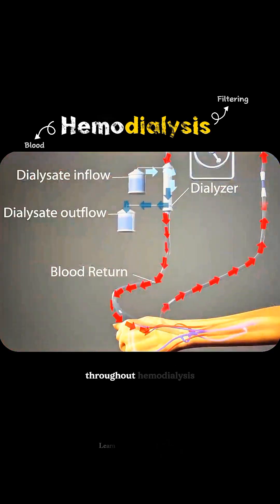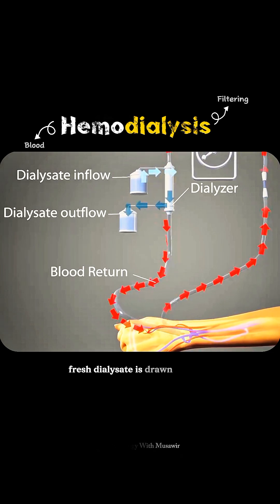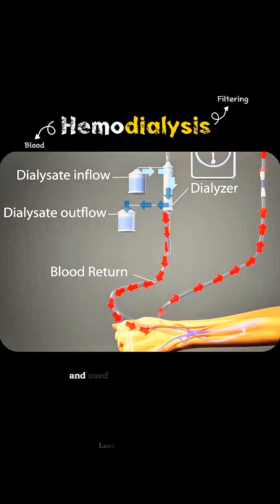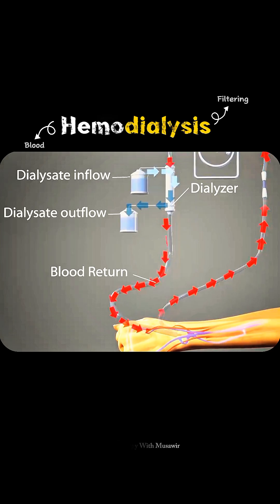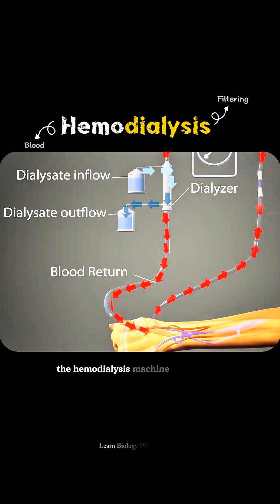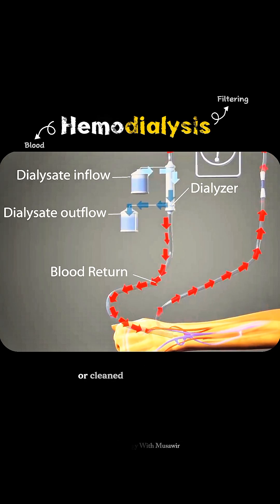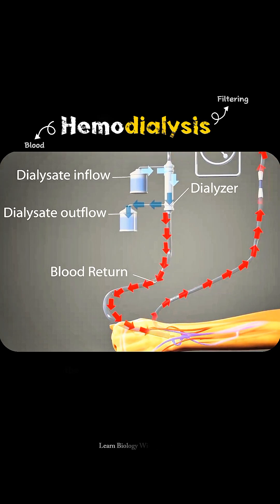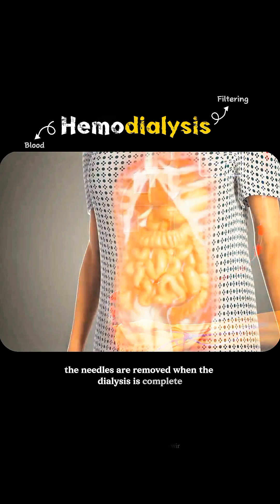How Dialysis Actually Works: A Step-by-Step Guide 🩸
Ever wondered how a machine can replace a human organ? 🧐

In this video, we break down the life-saving process of Hemodialysis. When kidneys can no longer filter waste, medical technology steps in to balance fluids, electrolytes, and acid-base levels.
What you’ll learn in this video:
The difference between an AV Fistula and an AV Graft.
How blood is pumped from the artery into the dialyzer.
The role of the semipermeable membrane and dialysate solution.
How cleaned blood is safely returned to the body.
Dialysis is a complex but fascinating process that keeps thousands of patients healthy every day.